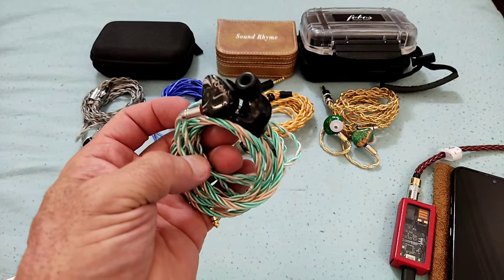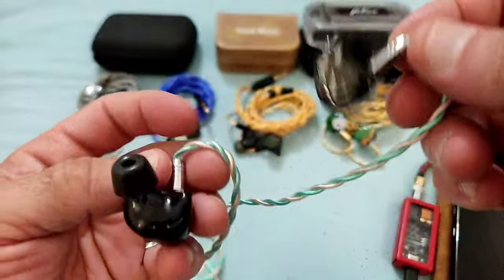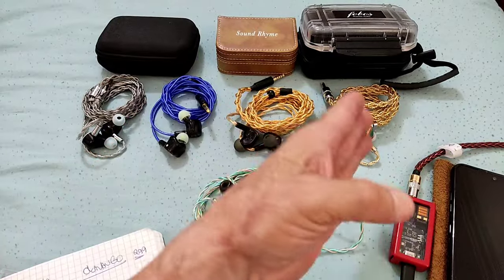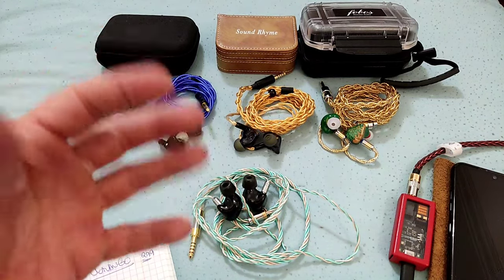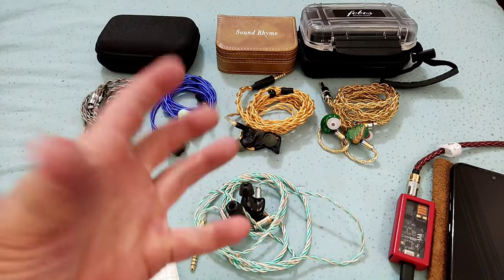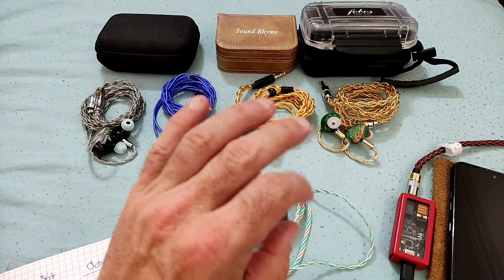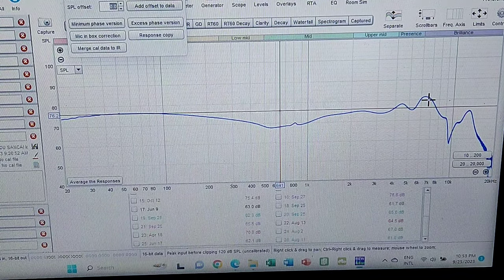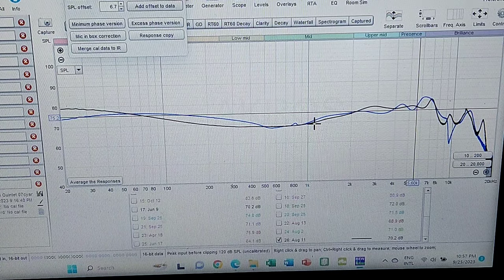iVIPQ Conch V12 - Tuned with Passion !!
So recently after reviewing the IVIPQ V13 a 2+2 IEM from this brand known for its outstanding cables, the curiosity to hear the remainder of the models struck me, such was the level of competence in the V13.

Enter the V12 a 2+6, in essence the same DD , a 10mm and 6mm coaxial DD of the V13 plus 6 BA , that all come together in a more harmonius and engaging presentation.
Mind you I'm not saying the V13 isn't good, it is, but the V12 is on another level.

Sonically it has a signiture that reminds me of the SoundRhyme SR7, Hisenior Okavango, ISN H50, all three part of my selection of preferences.
So what.doea it mean, simple, the V12 is about being MUSICAL!
It's organic demeanor is so good, giving me that sound which makes me smile and oversee any minor fault.

I only wish that a little more attention was paid to the packaging, I mean the V12 are exquisitely build, if a little too understated and offer an amazing cable, but it needs more eye candy. more tips, foam would be great and a more appealing commercial package.

But these are not deal breakers, 229usd for this level of performance is not an easy one to outdo, so my verdict is a solid 4.5 ⭐ out of 5.

SONGS USED

PURCHASE LINK

IVIPQ

ivipQ Conch V12 2DD+6BA Flagship IEM With Upgraded Modular Cable HiFi Music Monitor Earphones Wired For Audiophiles Musicians

ivipQ Conch V13 2BA+2DD Hybrid Drivers In-ear IEMs HiFi Music Monitor Earphones Wired Headphone Earbuds For Audiophile Musicians

PENON AUDIO

HIFIGO

***XINHS***

€ 87,41  39%OFF | XINHS 8-Cores  Graphene Upgrade Wire  LITZ Structure Single Crystal Copper Plated Silver + Graphene Earphone Upgrade Cable

€ 61,42  45%OFF | XINHS BLUE MOON  6N Single Crystal Copper And Silver-Plated Mixed Braiding Cable For MMCX QDC TFZ

€ 59,23  25%OFF | XINHS 4 Core Single Crystal Copper Silver Plated Wire HIFI Upgrade Cable With 3.5/2.5/4.4mm Plug MMCX/0.78mm 2 Pin/QDC Connector

***IVipQ***

€ 93,69  45%OFF | ivipQ-105 Silver Foil Palladium Silver Alloy Mixed HiFi Earphone IEM Cable 3.5/2.5mm/4.4mm MMCX/0.78 2Pin For Cadenza HOLA Zero

€ 43,25  30%OFF | ivipQ 4 Cores Graphene Alloy Silver Plated Wire MMCX 0.78mm 2 PIN QDC TFZ Replacement Earphone Cable Audio Upgrade Cable

€ 212,35  60%OFF | ivipQ Flagship Cable 4 Cores Litz Sterling Silver Palladium +22K Gold Foil Earphone Upgrade Wire With MMMCX 0.78MM/2PIN For AKG

€ 204,50  50%OFF | ivipQ-104 HiFi LIZT Palladium Silver Alloy Mixed Earphone Cable 3.5mm/2.5mm/4.4mm MMCX/0.78 2Pin/AKG Pin For F1 Dioko MK4 IEM

€ 295,29  55%OFF | ivipQ Flagship Cable Japan Imported 8-core High-purity Litz 7N OCC+Palladium + Graphene Three Elements Earphone Upgrade Cable

***HAKUGEI***